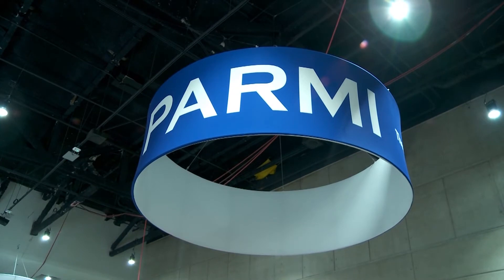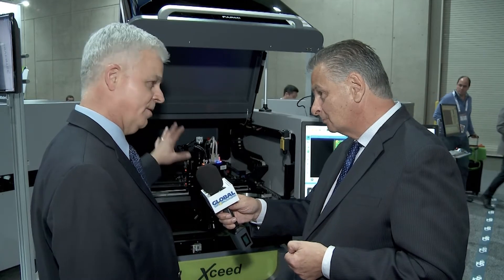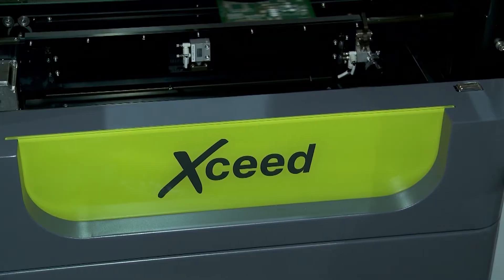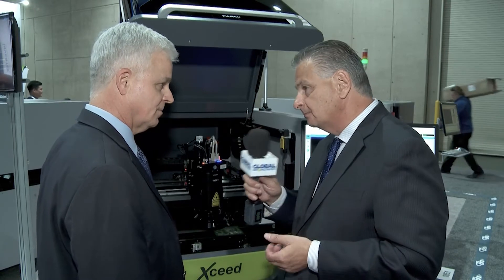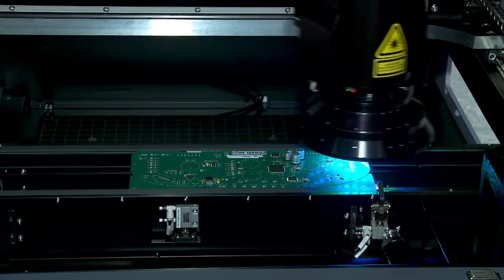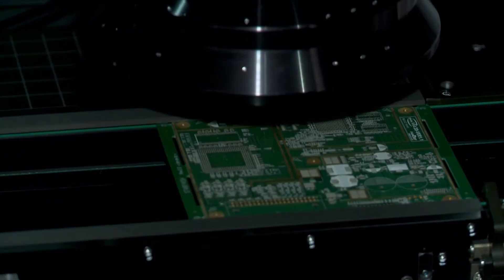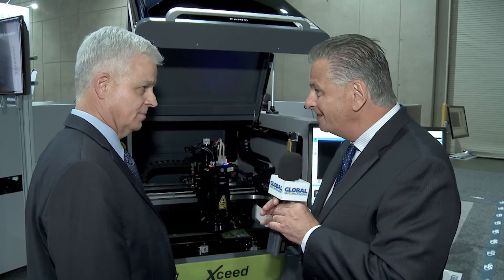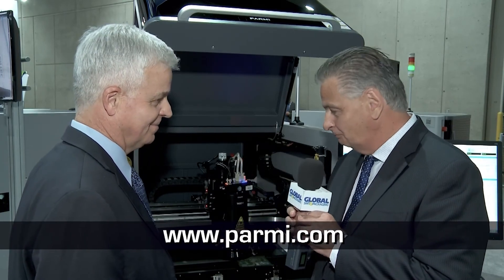Parmi introduce SPI, AOI and Conformal Coating inspection in one machine at IPC APEX EXPO 2018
The Exceed MP is a multi-platform AOI, SPI and Conformal Coating inspection system in one. The system is targeted at EMS companies with reduced floor space and the need for SMT inspection down to 14um. Higher resolutions are available for semiconductor applications.